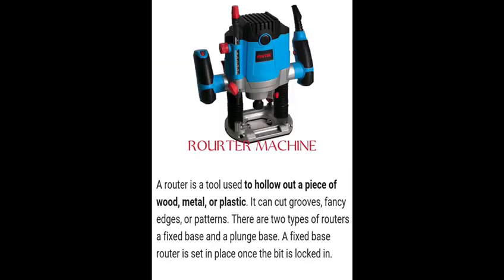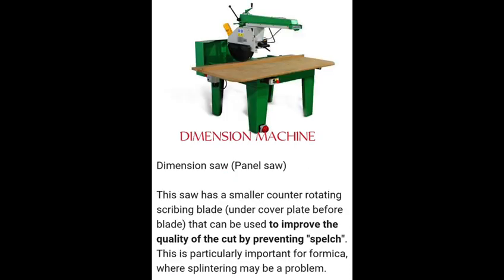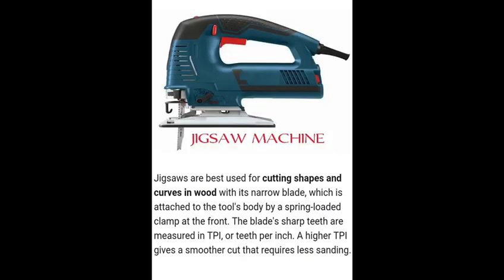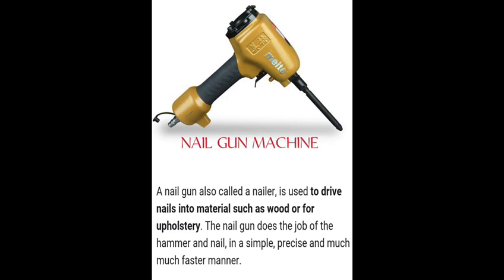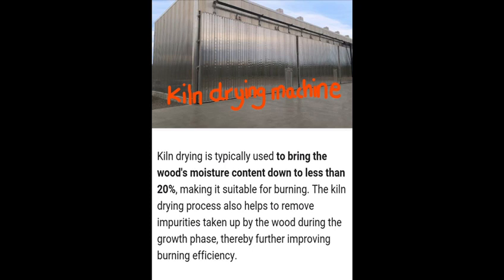The use of machines in woodwork